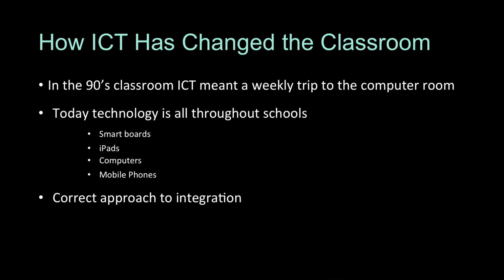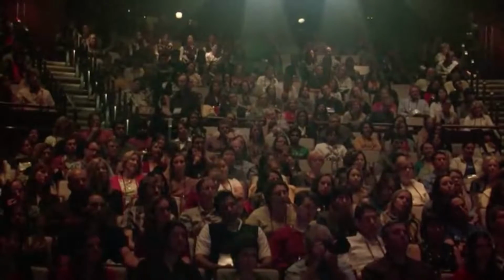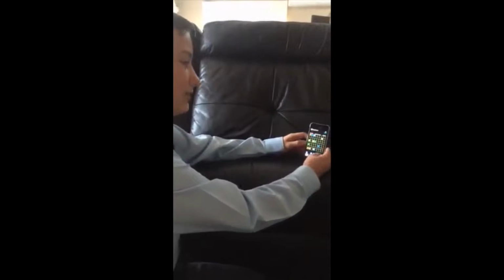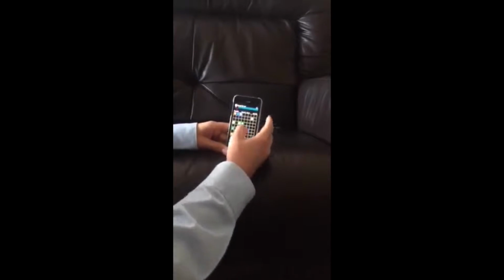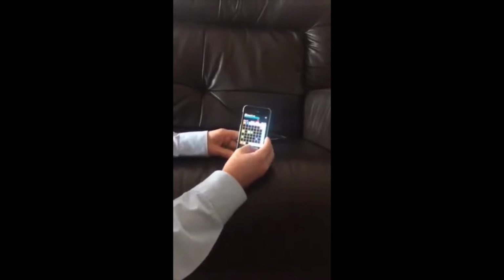Educational Video - ICT in the classroom